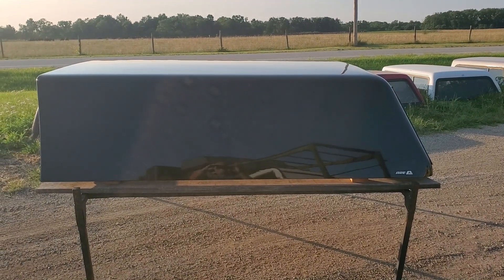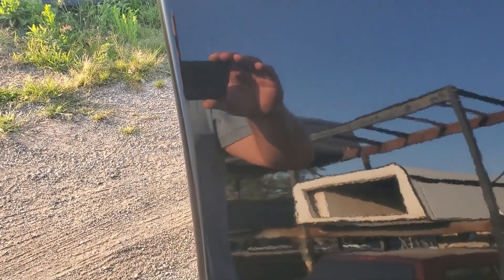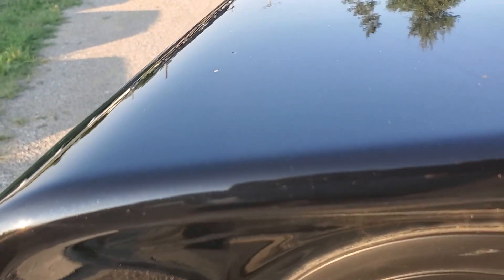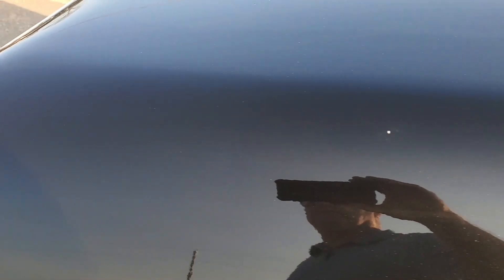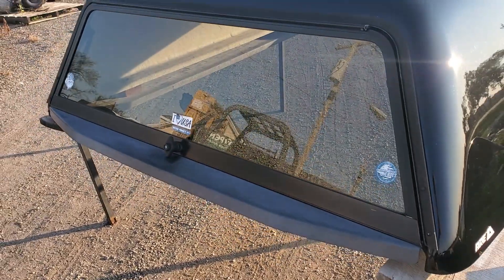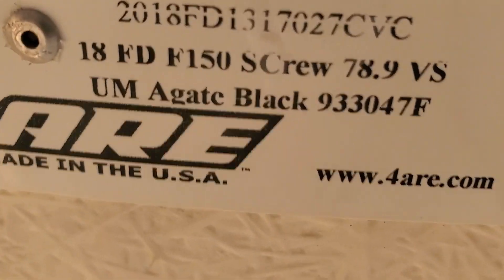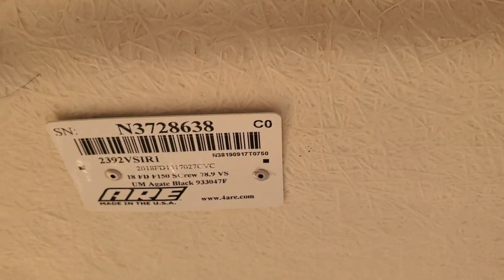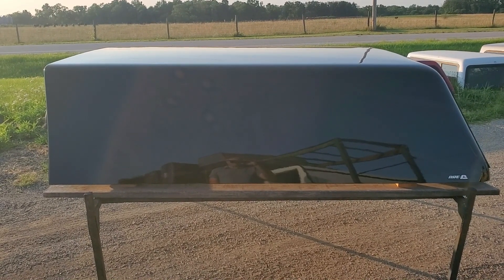Walk around the used ARE V Series truck cap for sale. Cab High fiberglass 15-20 Ford F-150 6.5' bed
Walk-around of a used Cab High fiberglass truck topper fits 2015 to 2020 Ford F-150 with a 6.5 bed ARE V-Series topper with side windows very good condition. Minor nicks (EZ10D)